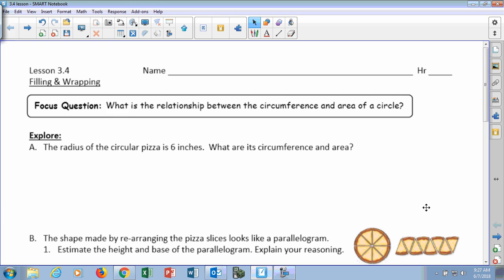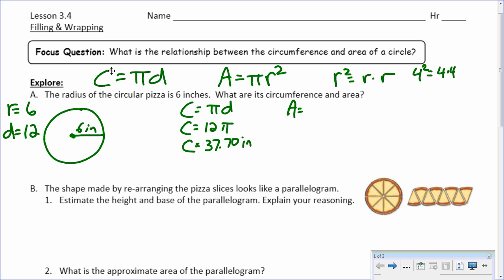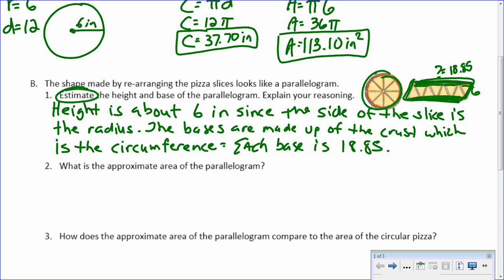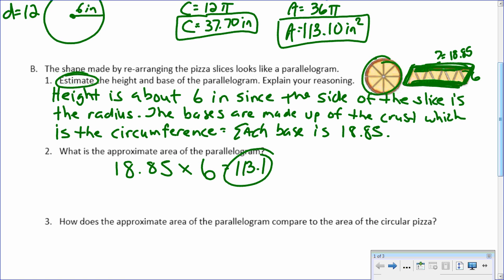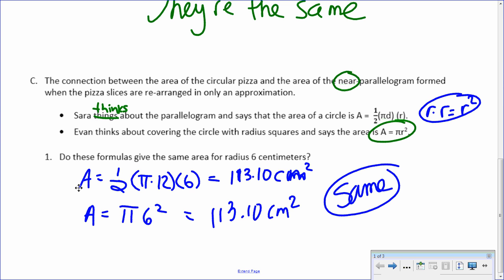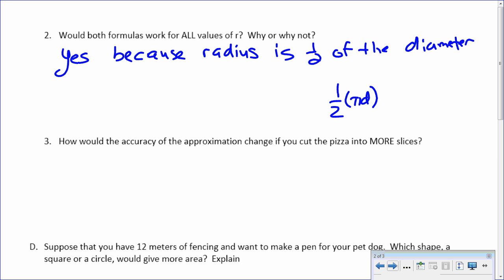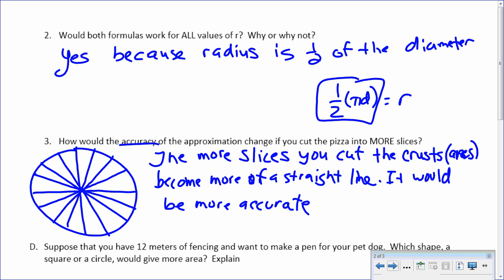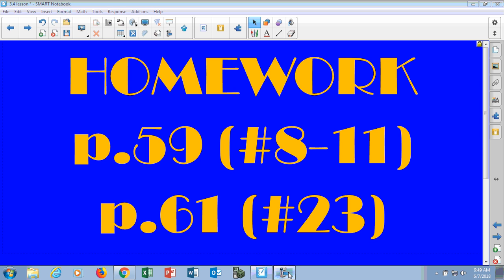F&W Investigation 3.4